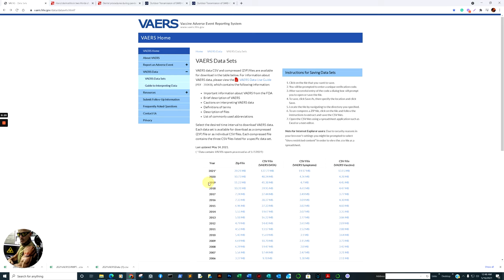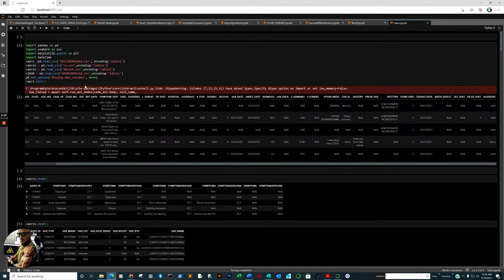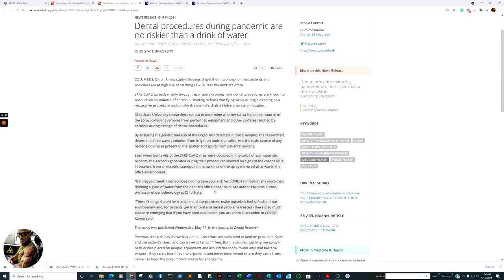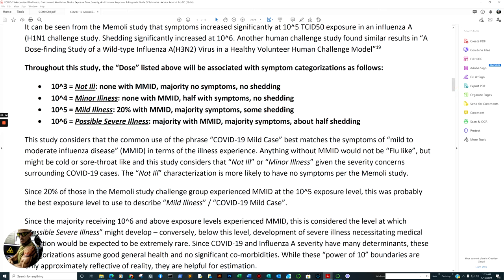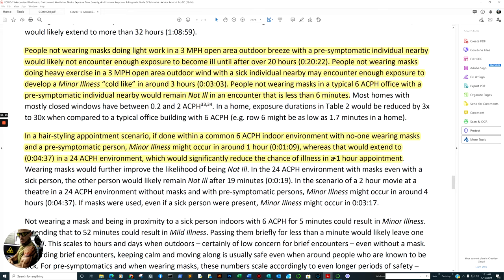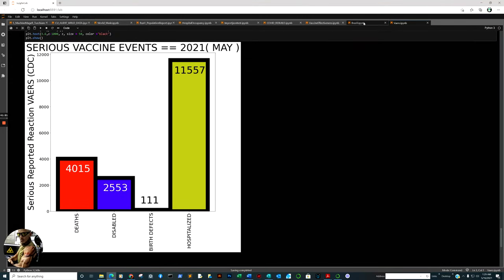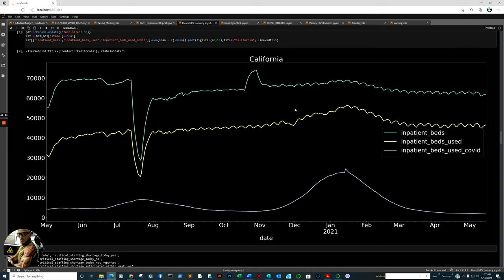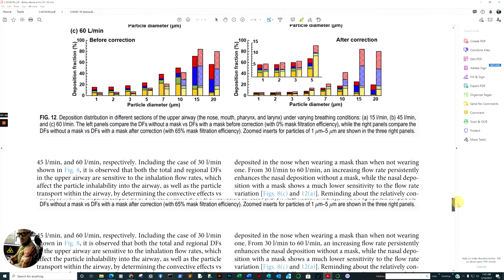300% Increase in Vaccine Event Reports over 2020, 92% of Health Workers now have Dermatitis + Data.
300% Increase in Vaccine Event Reports over all of 2020, Almost All Health Workers now have Hand Dermatitis plus Data.

COVID-19 Aerosolized Viral Loads, Environment, Ventilation, Masks, Exposure Time, Severity, And Immune Response: A Pragmatic Guide Of Estimates

Effects of mask-wearing on the inhalability and deposition of airborne SARS-CoV-2 aerosols in human upper airway

Hand dermatitis in two thirds of public due to stringent hand hygiene during COVID

Dental procedures during pandemic are no riskier than a drink of water

Outdoor Transmission of SARS-CoV-2 and Other Respiratory Viruses: A Systematic Review